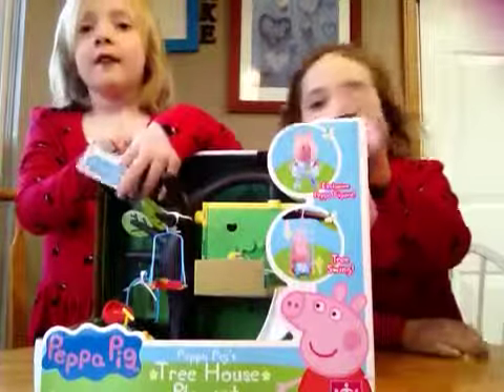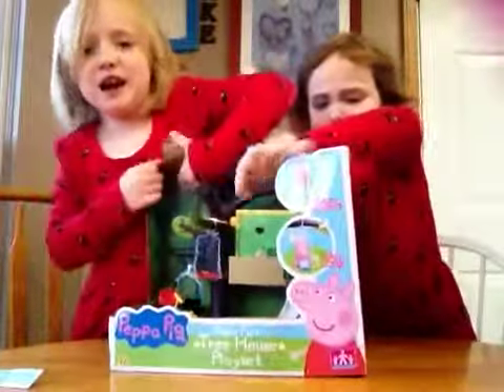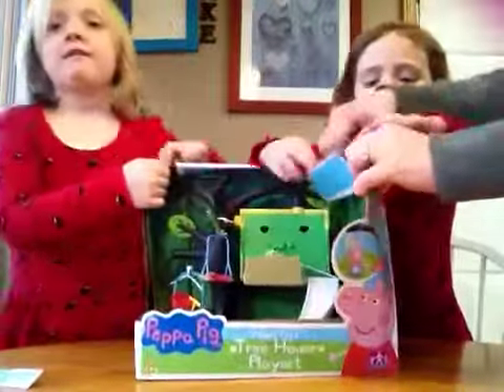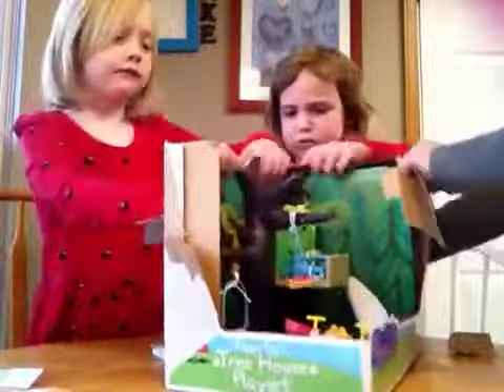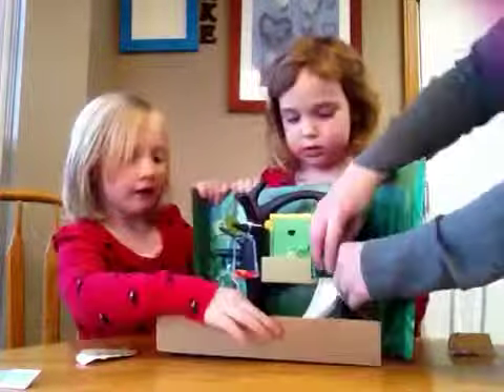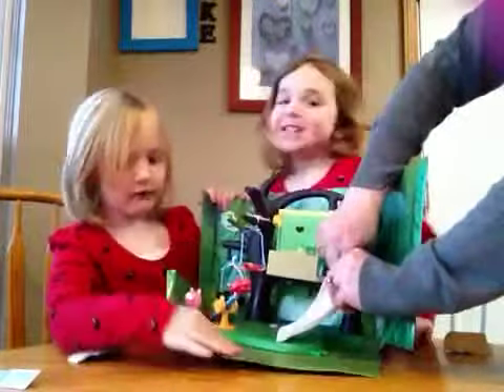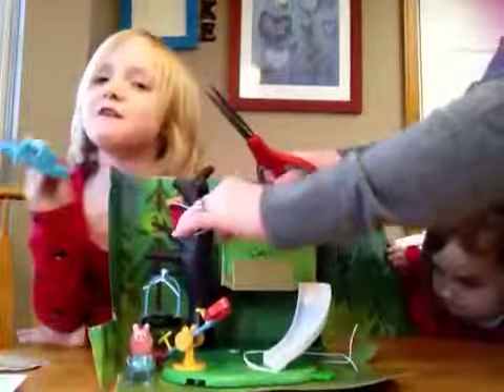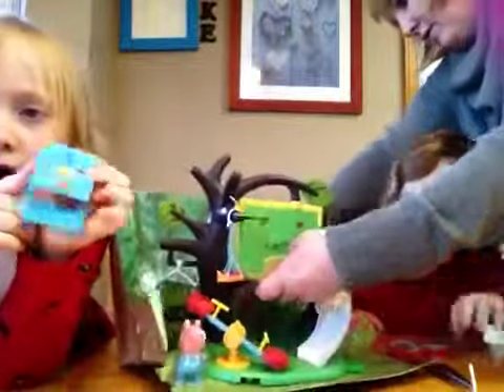Annie and Betty open then Peppa Pig treehouse